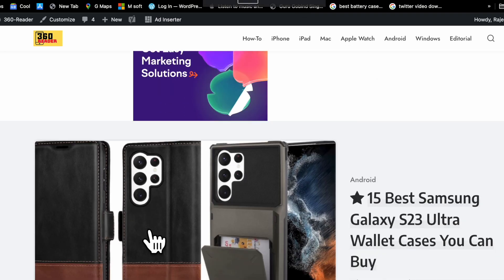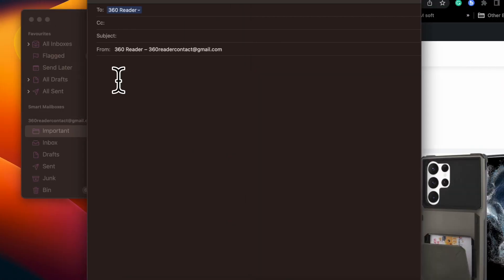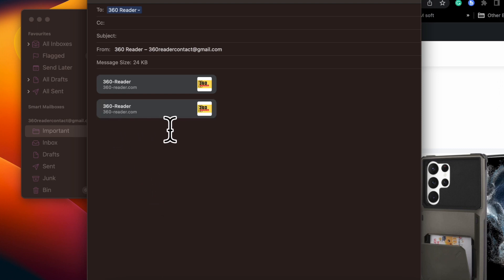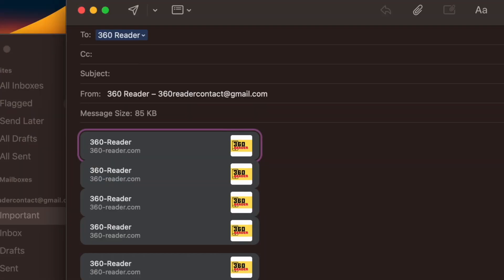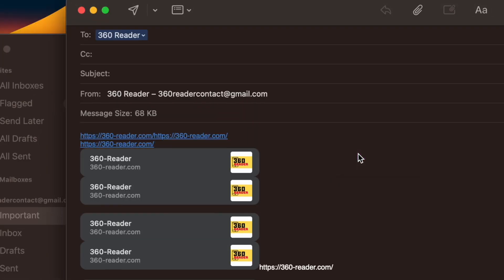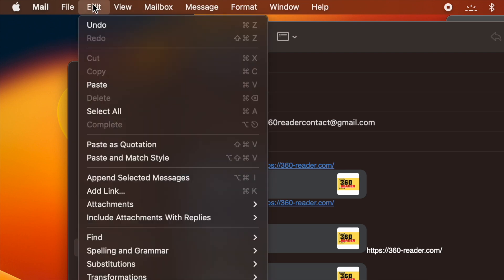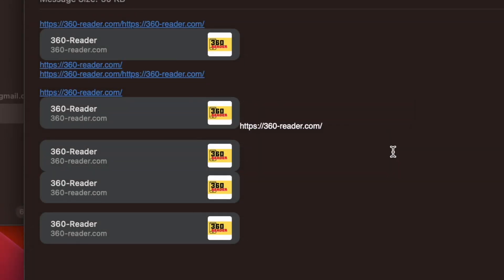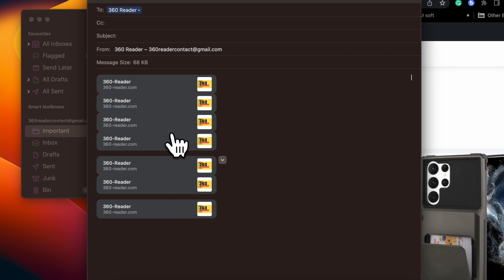2 Ways to Disable Apple Mail URL Link Previews on Mac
Looking for a way to show or hide link previews in Apple Mail? Here are the 2 quick ways to enable/disable Apple Mail URL link previews on Mac in macOS 13 Ventura or later.